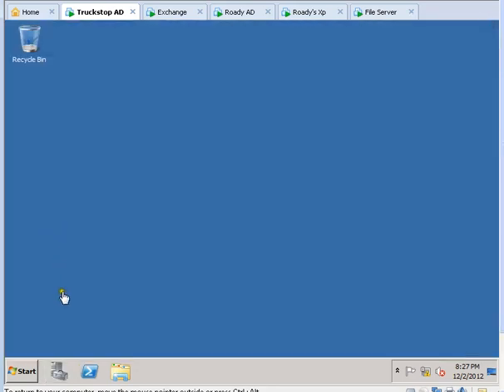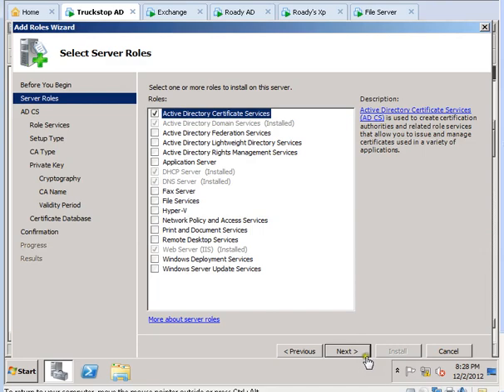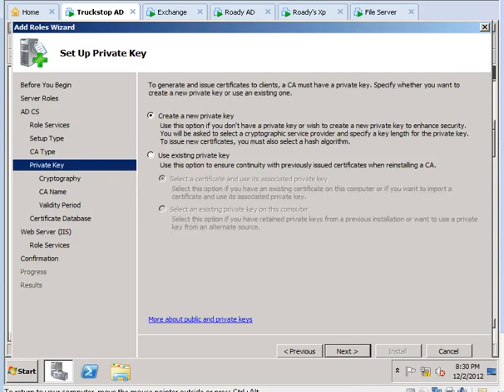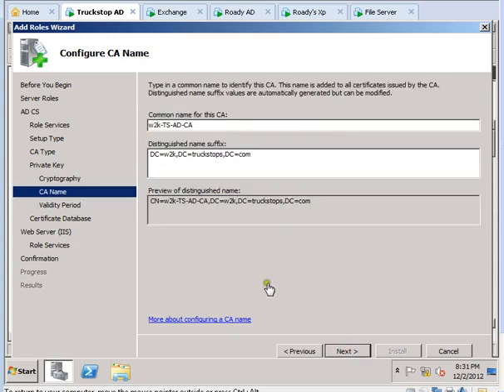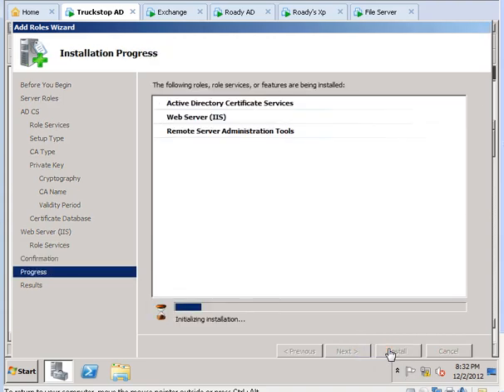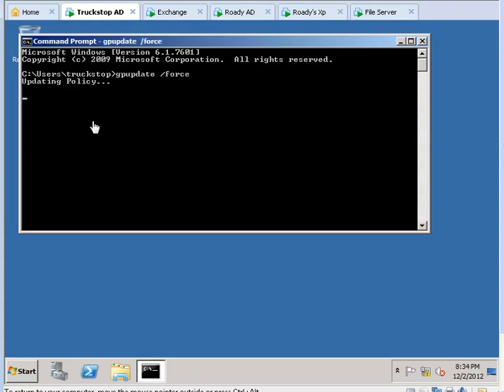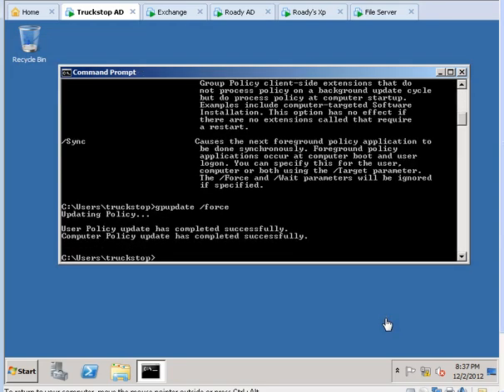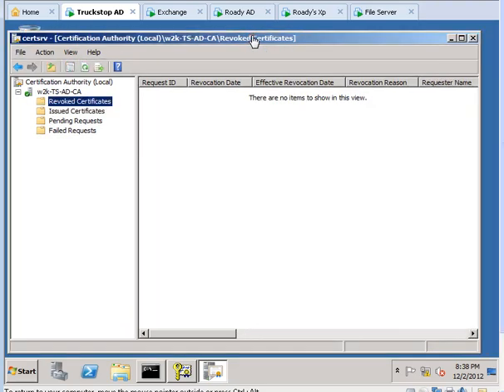AD CS certificate in Server 2008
Installing AD Certificate Cervices on Server 2008 R 2